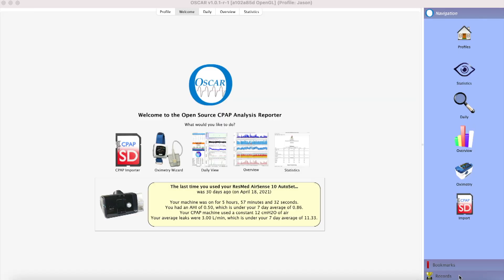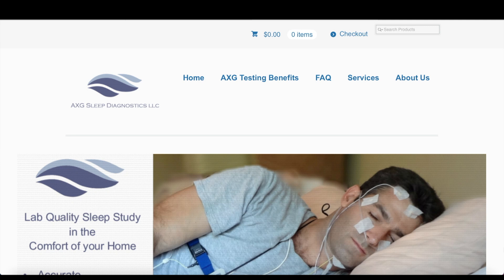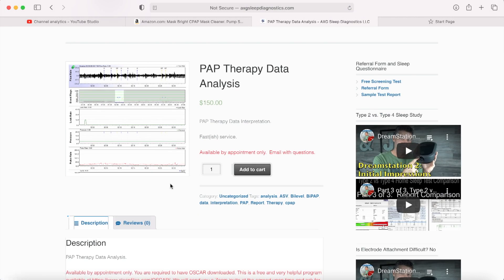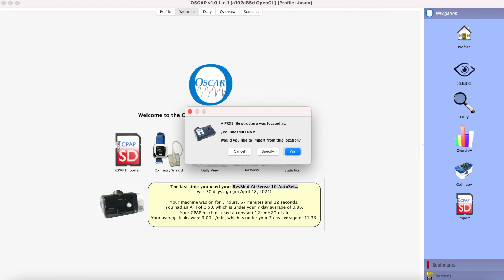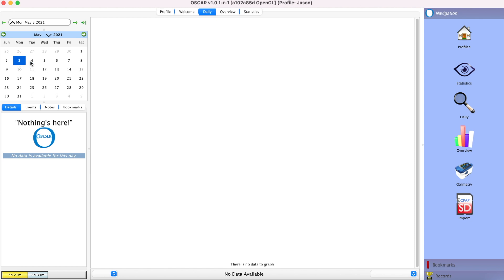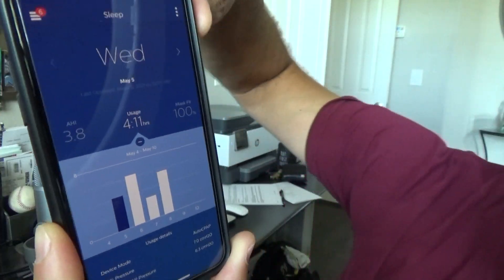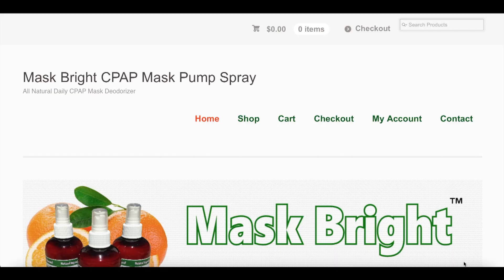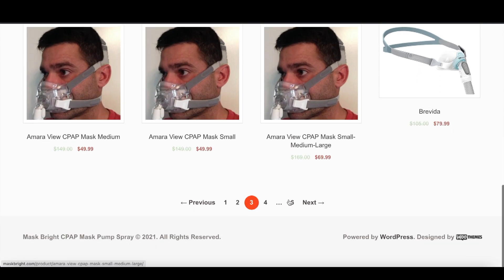DreamStation 2 and OSCAR Compatibility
I find out if the DreamStation 2 is compatible with OSCAR. If you don't know what OSCAR is, it is a highly useful tool in optimizing sleep with CPAP/Bilevel/ASV therapy.

Links:
3.) Tell people that need a sleep study or help with OSCAR or CPAP Therapy about
4.)
5.) Support us AND clean your stinky dirty mask. You can also buy a great mask for CHEAP!
6.) Use our Free Forum. (I swear it's free, and we will never give out your information.